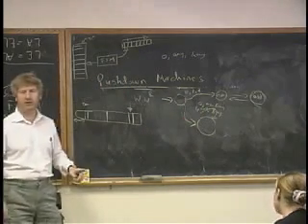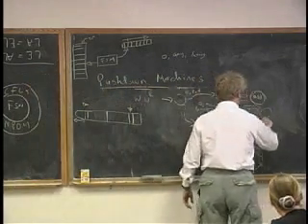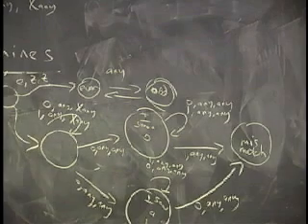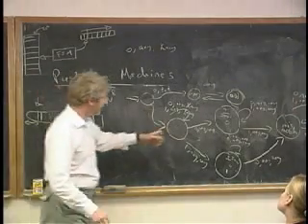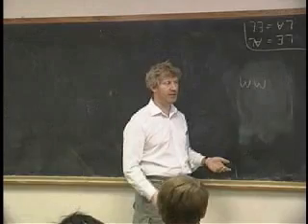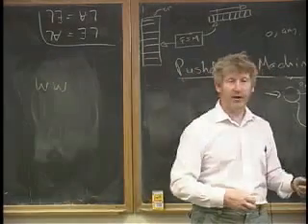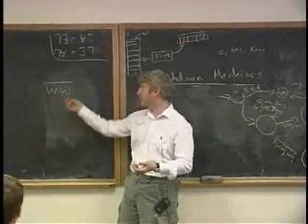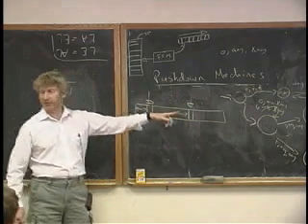Lecture 7 - Pushdown Machines Automata's (Part 7/9)